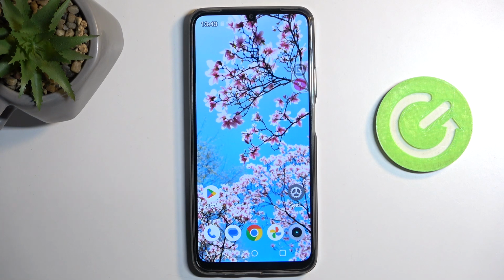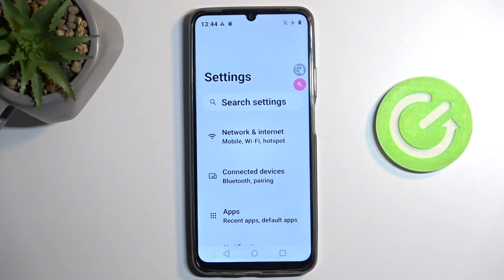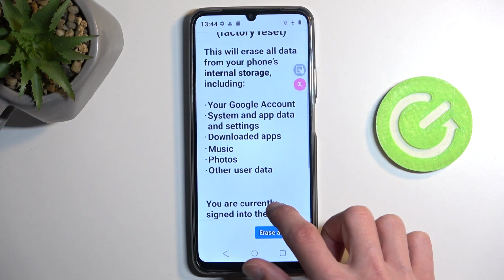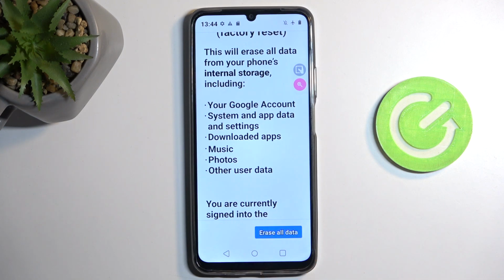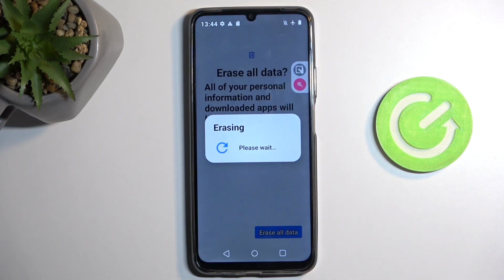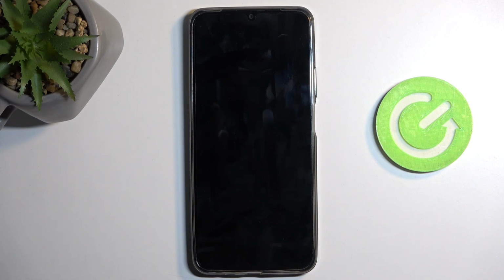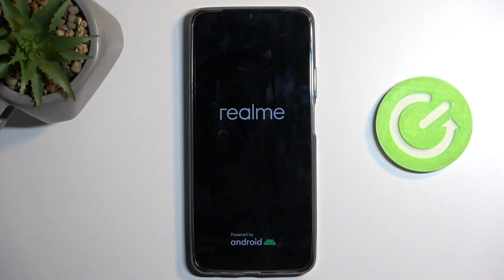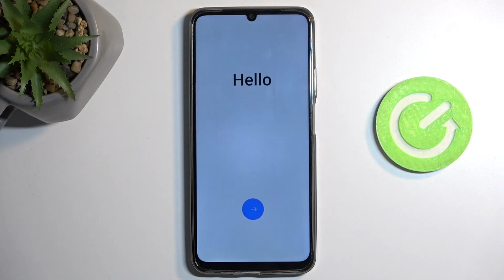Perform Hard Reset on Realme Note 50 via Settings - Erase Your Data from Realme Note 50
Resetting your Realme Note 50 through the settings menu is a straightforward process. This video guides you through each step to ensure that all your data is securely erased and your device returns to its original factory settings.

How to perform a hard reset on Realme Note 50 via settings? How to factory reset Realme Note 50 from the settings menu? What steps to follow to erase all data on Realme Note 50? How to restore factory settings on Realme Note 50 through settings? How to wipe personal data from Realme Note 50? How to securely delete files on Realme Note 50? How to reset Realme Note 50 to sell it?